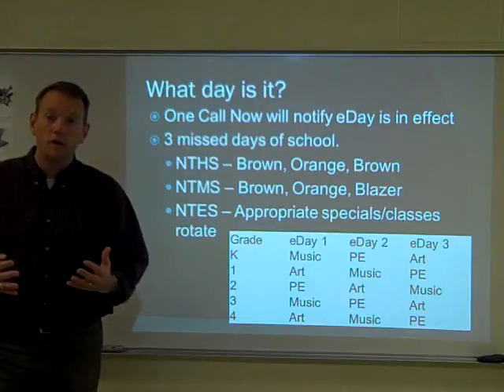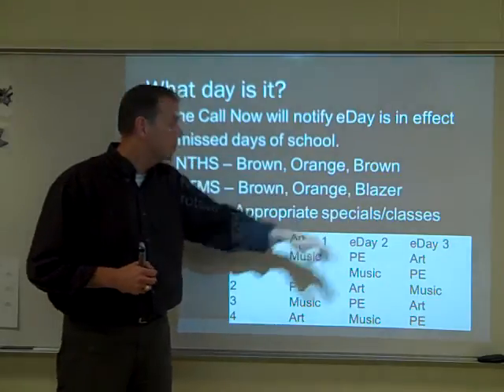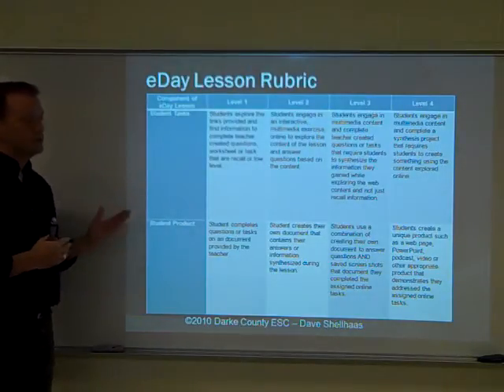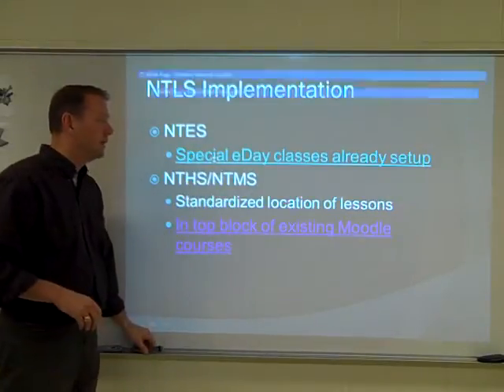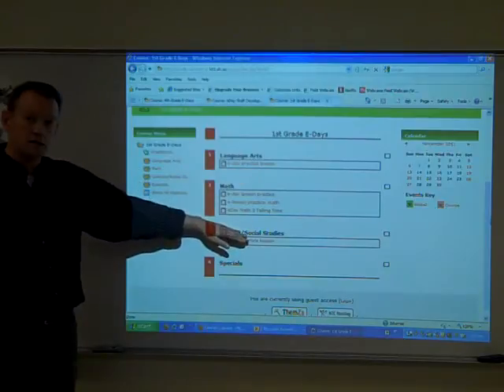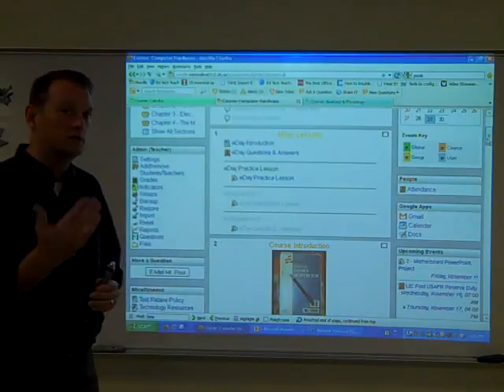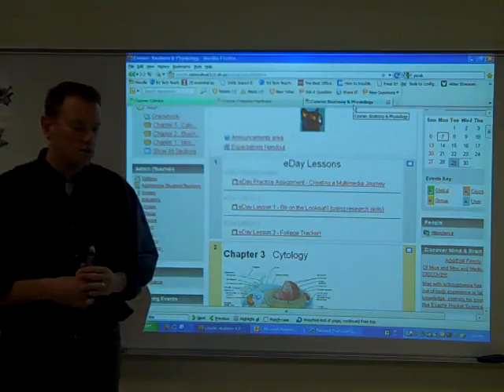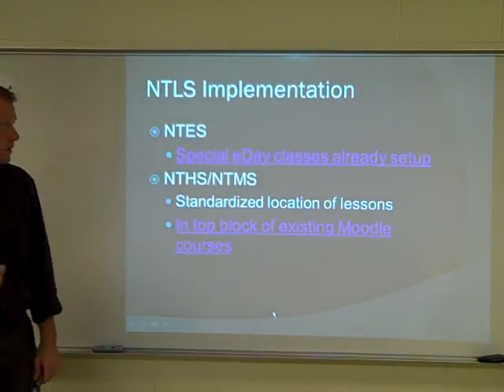eDay Parent Training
NTLS is participating in the Ohio eDay program.  This video is the parent introduction into the program and how eDays will be facilitated at National Trail Local Schools.